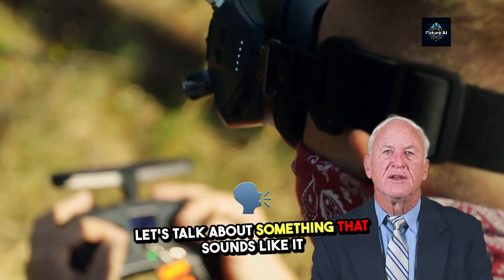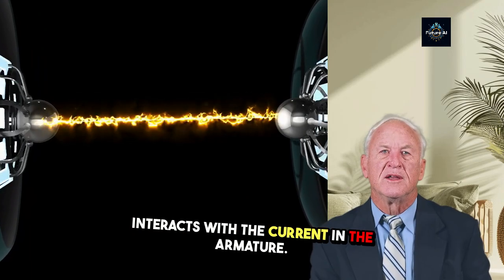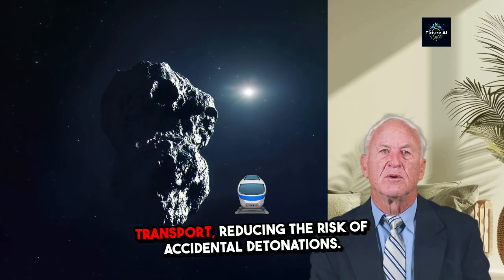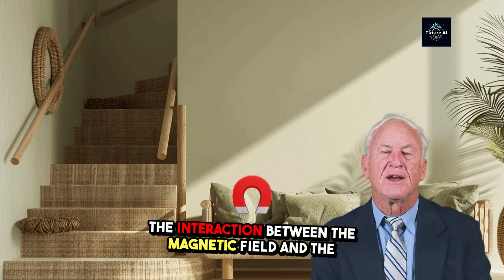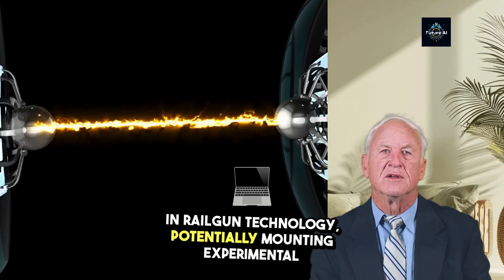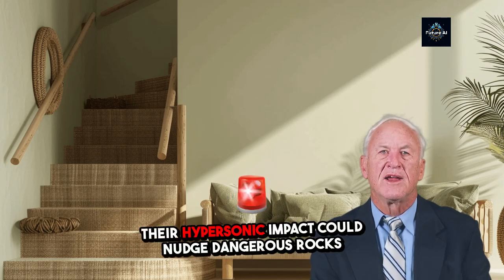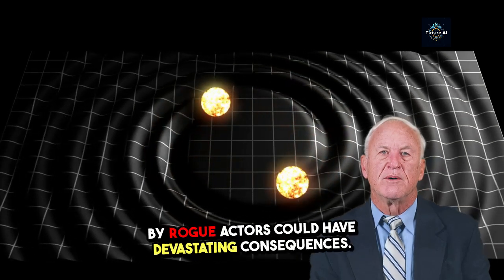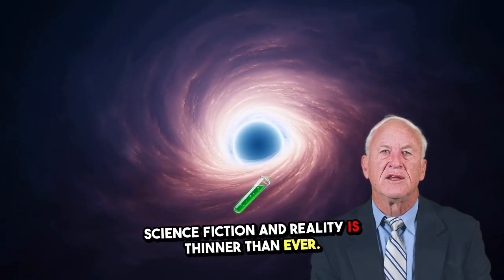Railguns – Revolutionizing Warfare or Sci-Fi Myth? ⚡💣 | Future Tech Breakdown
For decades, the idea of a weapon that fires projectiles at hypersonic speeds — without explosives — has sounded like science fiction. But railguns are real… and they could change warfare forever.

In this deep dive, we explore:

🔋 How electromagnetic railguns work — and how they differ from traditional artillery
💥 The incredible power of railgun rounds traveling over Mach 7
🧠 Technological hurdles: energy demands, wear-and-tear, and deployment challenges
🇺🇸 US Navy’s failed ZUMWALT railgun project — what went wrong?
🇨🇳 China’s claims of railgun progress — are they leading the race?
🤖 Future potential: space launch, missile defense, and battlefield dominance
Are railguns the future of modern warfare… or just another futuristic dream stuck in development hell?

Whether you're a tech geek, military buff, or sci-fi fan, this video breaks down everything you need to know about one of the most promising — and problematic — weapons of tomorrow.